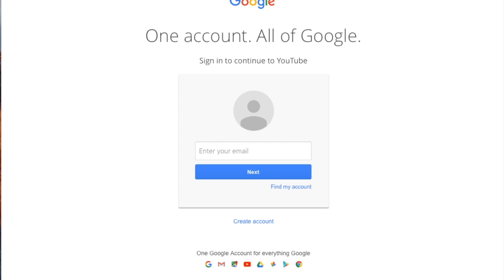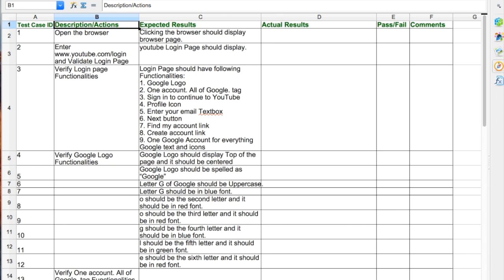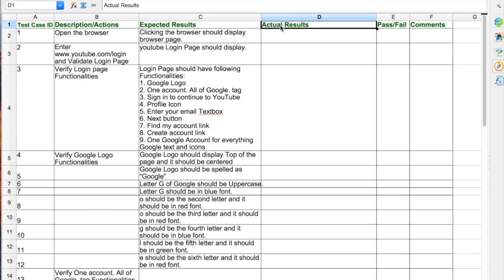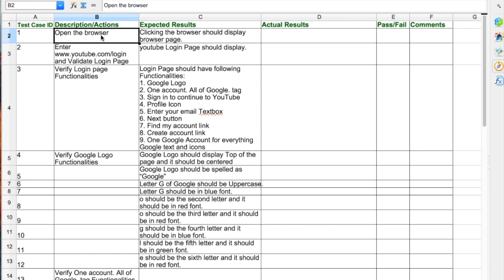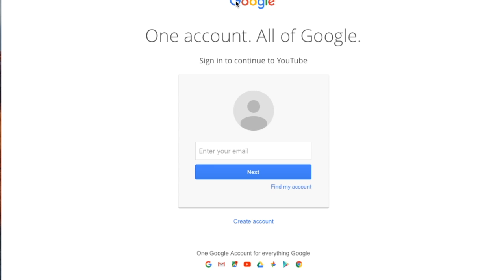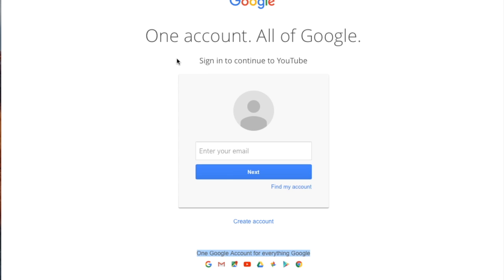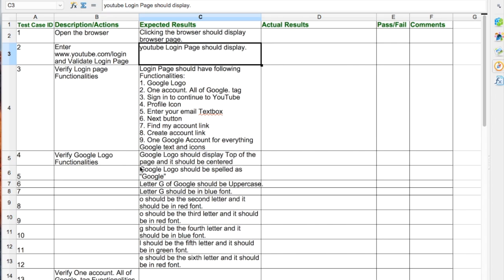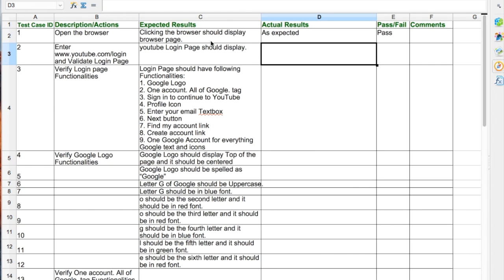What is Test Case? How to write them?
What is Test Case? How to write Test Cases!